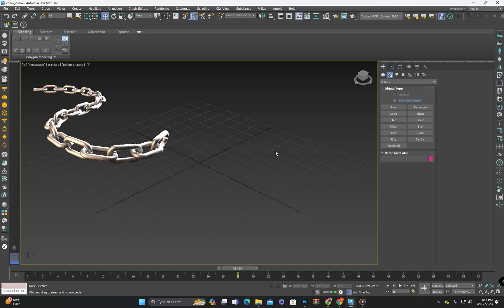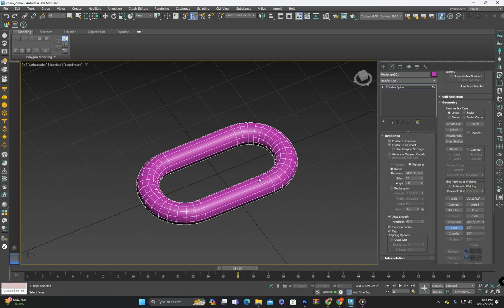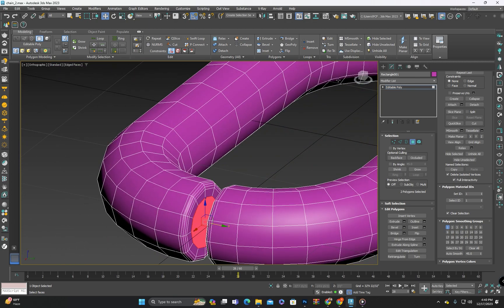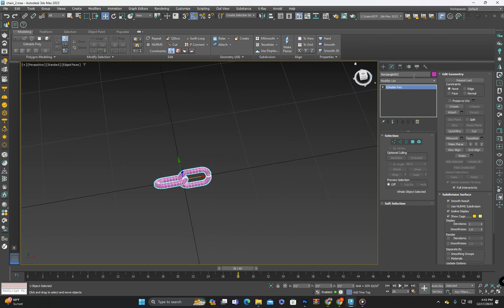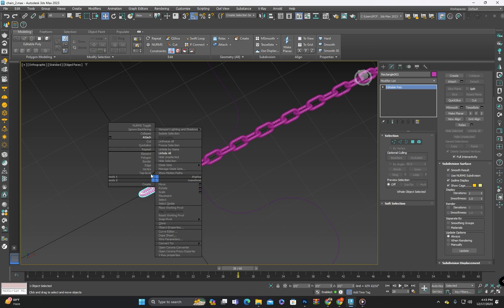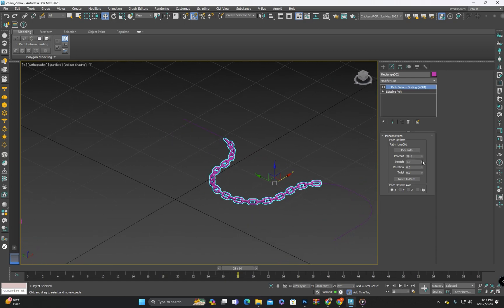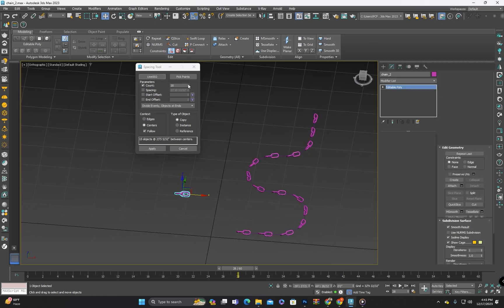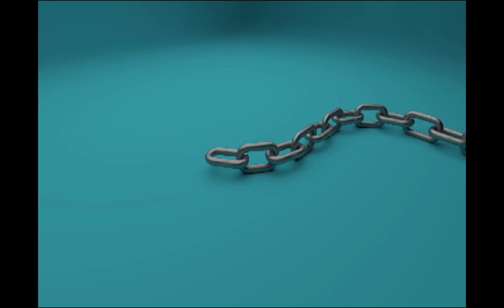create a chain in 3Ds Max | 2 ways to create chain in 3Ds max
In this tutorial, I demonstrate two methods to create a 3D chain using 3ds Max. Learn how to craft a chain using Path Deform and another using the Spacing Tool. Follow along as I explain step-by-step procedures to create intricate and realistic chains in 3D modeling. Whether you're a beginner or seeking alternative methods, this tutorial provides comprehensive insights into both techniques. Explore the versatility of 3ds Max and master the art of crafting detailed 3D chains effortlessly!
if you want to know how to design a rope in 3ds max you can

On this channel, we provide step-by-step tutorials, tips, and tricks for various 3D software like Blender, ZBrush, and 3Ds Max. We cover everything from character modeling to environmental design, texturing, and rendering. Whether you're into digital sculpting, hard surface modeling, or 3D printing, our content is tailored to your needs.

Let's bring your imagination to life in the digital realm!

3ds Max tutorial
Chain design
3D modeling tutorial
Creating realistic chains
Link modeling techniques
Texturing and materials for chains
Physics-based chain design
Step-by-step chain creation
3D animation of chains
3D modeling software tutorial
Chain rigging in 3ds Max
Detailed chain design process
Metal textures and finishes
Visual effects in chain design
CG chain modeling techniques
How to design chain